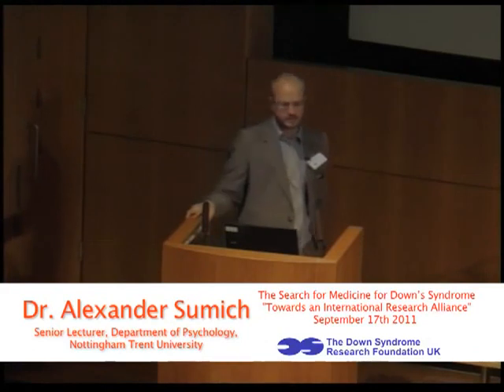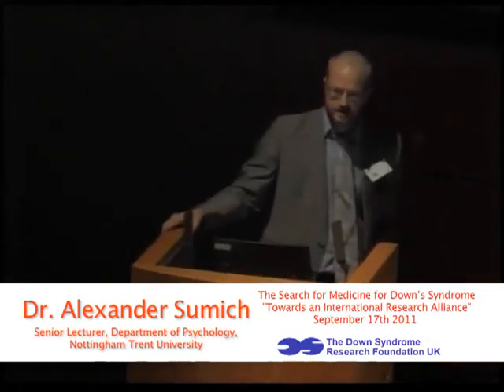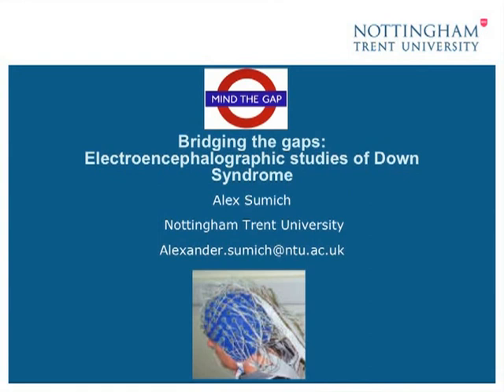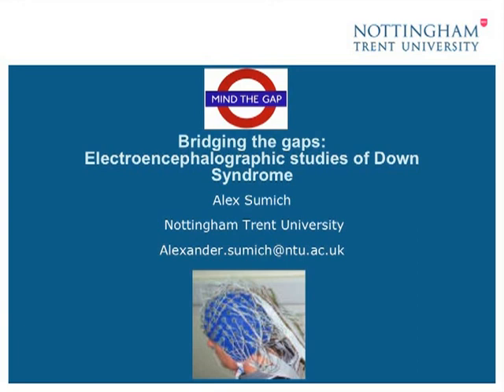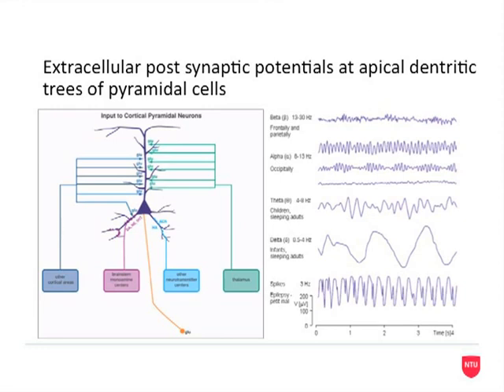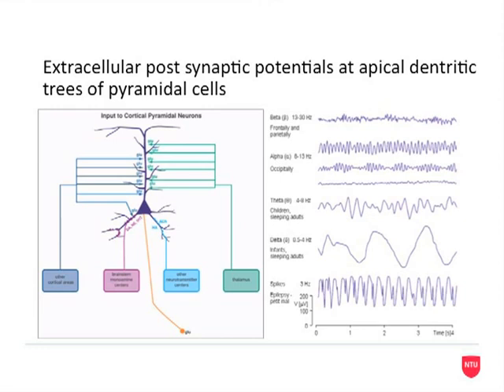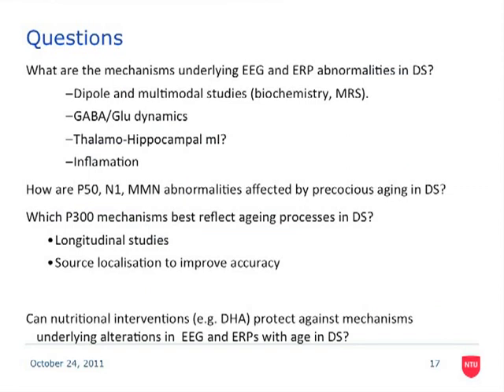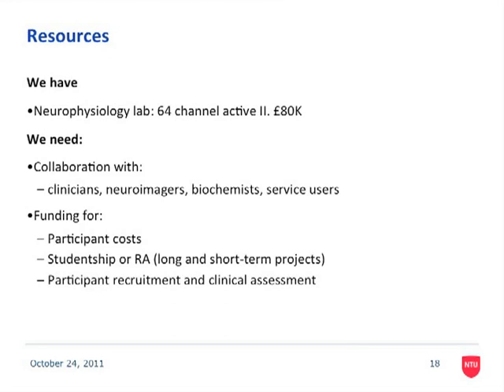Dr. Alexander Sumich "EEG studies of Down's syndrome"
The Search for Medicine for Down's Syndrome
Towards an International Research Alliance

The Wellcome Trust Conference Centre
 Genome Campus
Hinxton,  Cambridge, UK.

The Down's Syndrome Research Foundation UK

Dr. Alexander Sumich  is senior lecturer in the Department of Psychology, Nottingham Trent University. His research surrounds the use of neuroimaging and electrophysiological methods to understand psychosis, developmental disorders and brain maturation. He is also interested in the role nutrition, particularly fatty acids, plays in brain development and aging.

Neural development and aging as measured using EEG,  implications for Down's Syndrome research

Electroencephalography (EEG) directly and non-invasively measures the synchronous firing of pyramidal neurons at the scalp. Its superior temporal resolution allows for precise investigation of information processing stages and communication within brain networks. EEG methods including quantitative (q) EEG and event-related potentials (ERPS) have been reliably used to investigate neurodevelopment and aging in healthy and pathological populations. Abnormalities found in cross-sectional studies of Down Syndrome, reflect those seen in aged populations and in dementia. These include an increase in resting state slow wave EEG activity, such as alpha and theta activity. Furthermore, the ERP shows an absence of the mismatch negativity (MMN), reduction in N200 amplitude and a posterior-anterior shift in the topographical distribution of the P300. Given that these measures have been associated with memory functions, they may be used to index mechanisms underlying memory impairment in DS. This pattern of findings might reflect an imbalance in cortical excitation-inhibition, in line with a disruption to glutamate and GABA systems in DS. For example, administration of NMDA antagonists or GABA (A) agonists produce a similar pattern of brain function for N200 and P300 ERP components to that seen in DS and aging. Our work supports an association between MMN and thalamic glutamate, as measured using magnetic resonance spectroscopy in a psychosis sample. Whether a similar association is present in DS is unclear. Moreover, the developmental trajectory of qEEG and ERP abnormalities in DS is unknown. Our ongoing studies use EEG techniques in the evaluation of nutritional therapies for ADHD. qEEG and ERP methods have also been used to evaluate pharmacological interventions for neurocognitive decline in dementia. Further understanding of changes in EEG measures with age in DS will have implications for targeting end points in the development of neuroprotective therapies for DS.